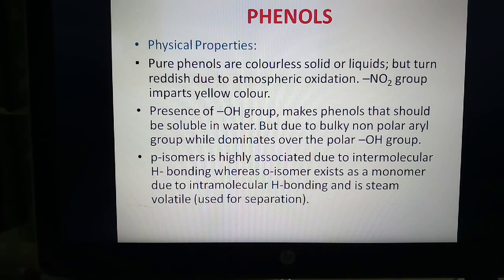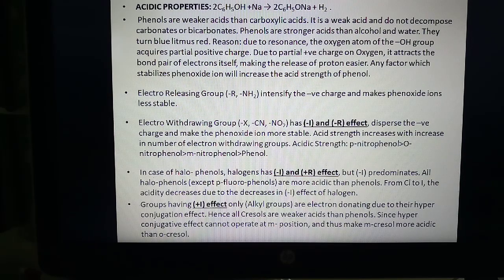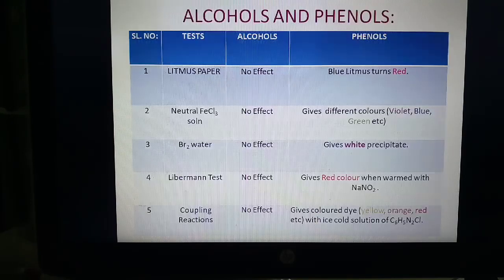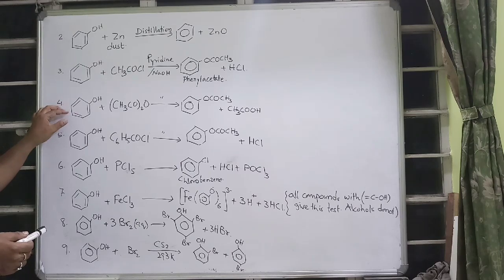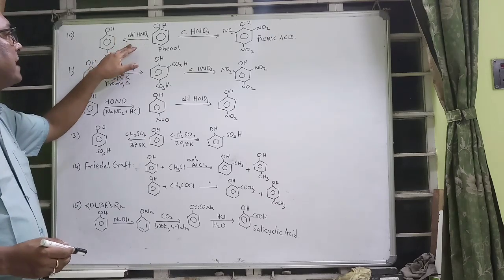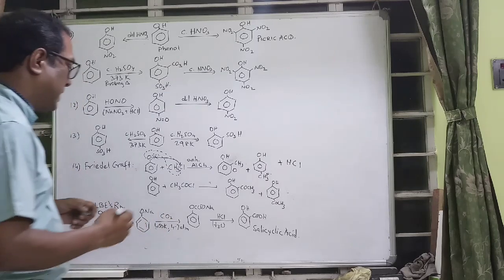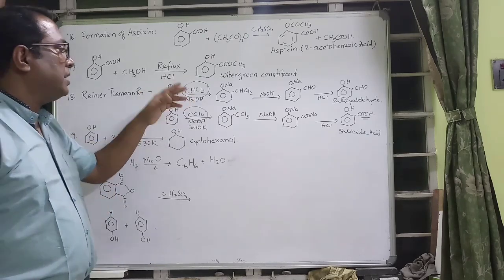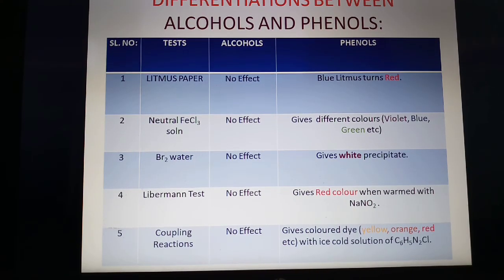ALCOHOL,PHENOLS & ETHER PART -6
Physical & Chemical Properties of Phenol